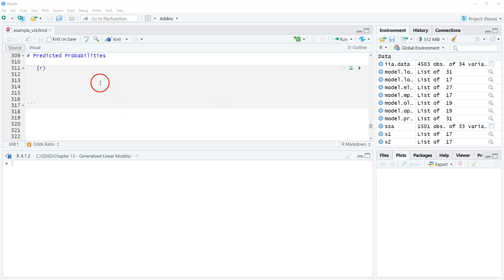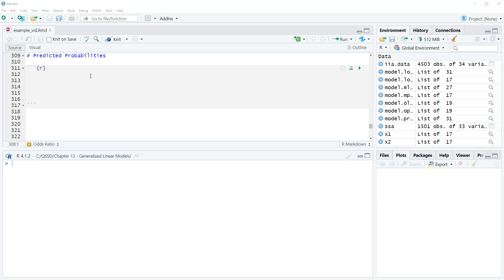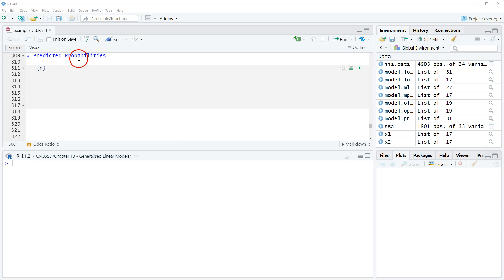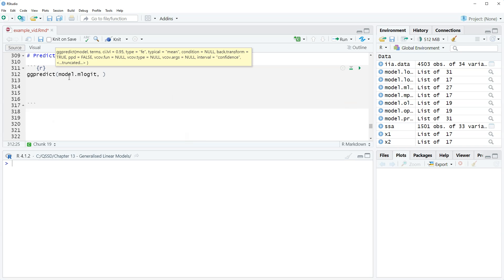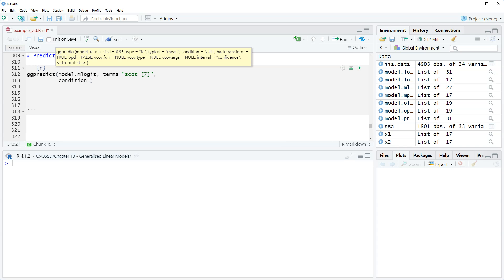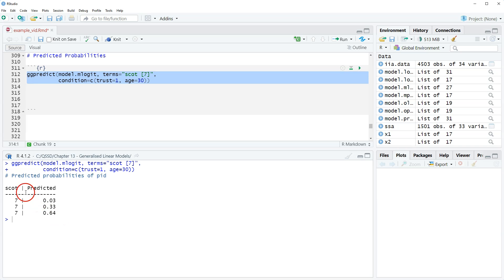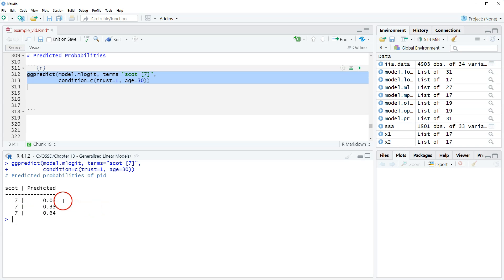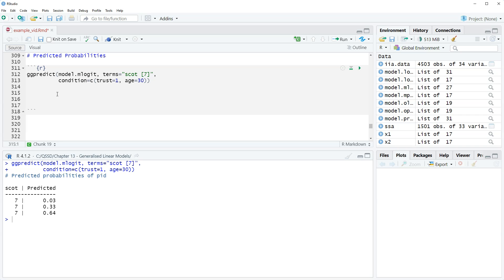Chapter 13 Video 16 - Multinomial Logit Model - Predicted Probability Interpretations in R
In this video, we perform predicted probability interpretations for multinomial logit regression in R.  This is done using the ggpredict() function from the ggeffects package.